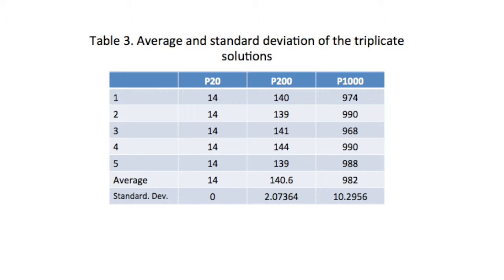Práctica 1 Genética